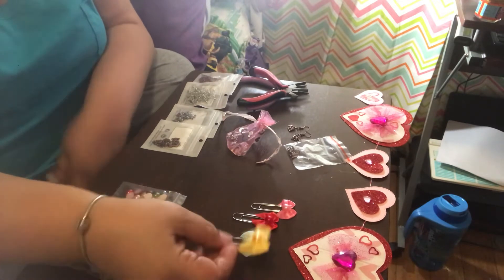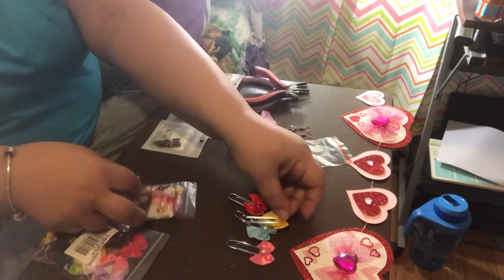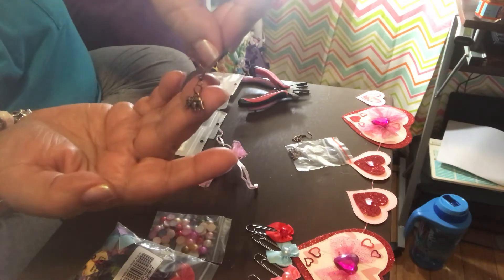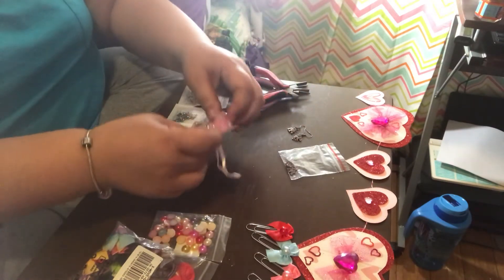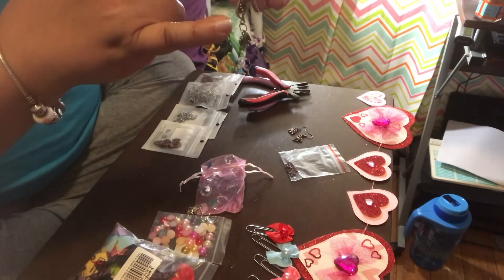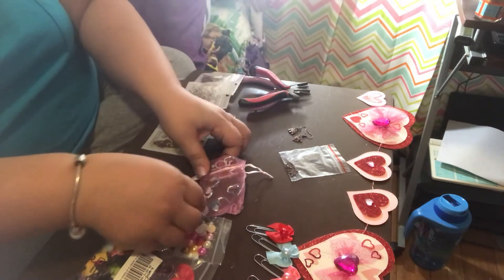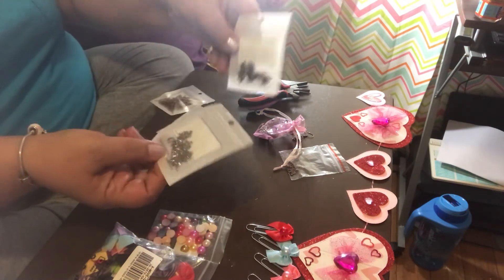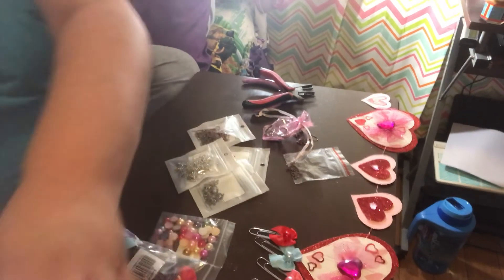Nbeads project share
Nbeads.com

This video is not intended for children under the age of 18. Thank you